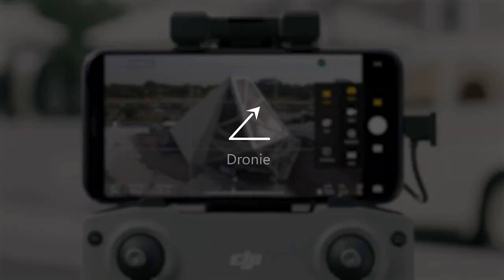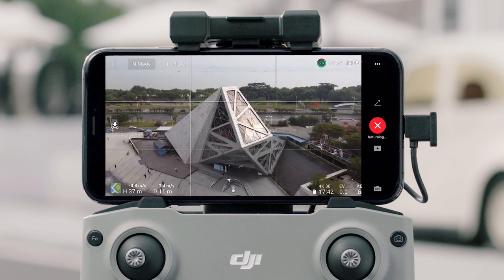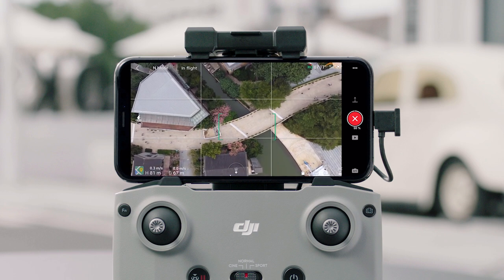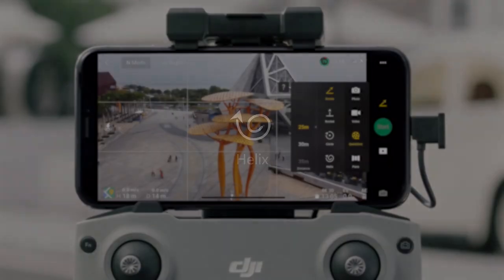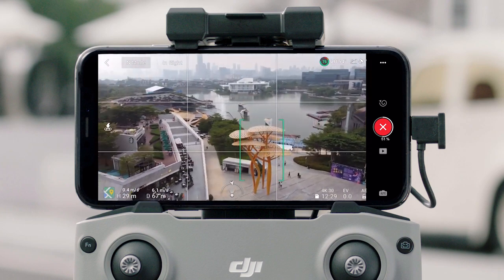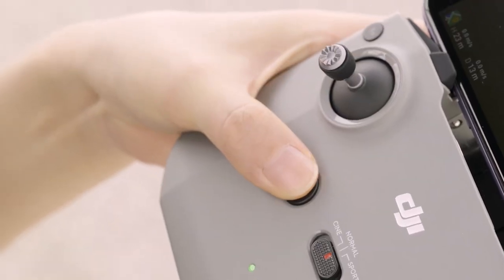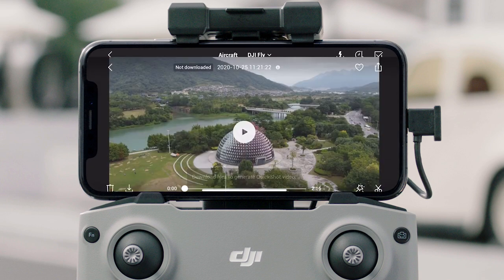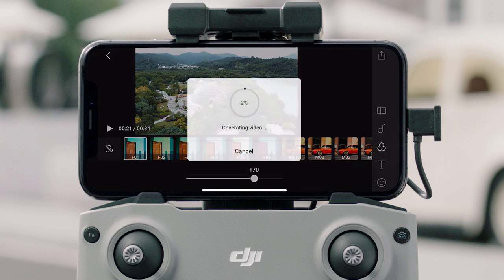JHD DJI Mini 2 SE Quickshots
And offer drop shipping service for our customers:
Steps:
1: Promote our products( prices as list showing,add your margins to prices);
2: Place orders on our Alibaba store once get orders;
3:We will dispatch them to your customers according your orders.